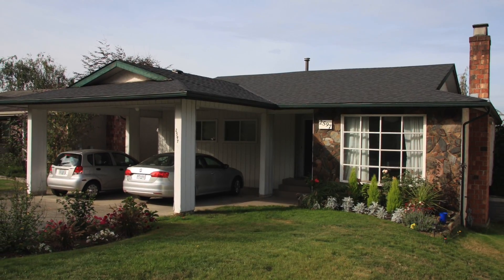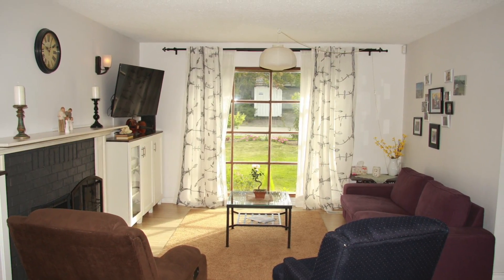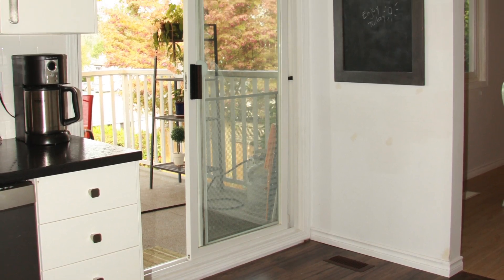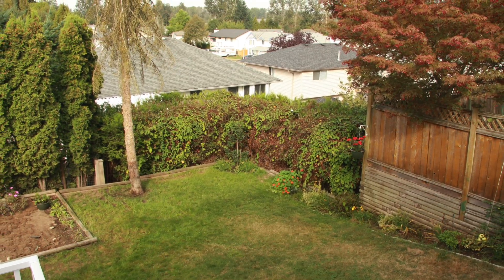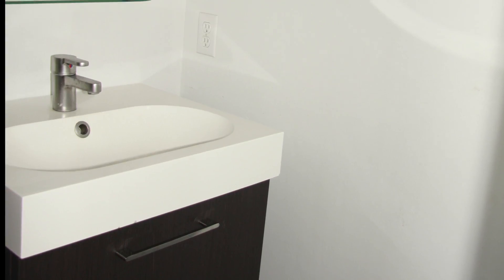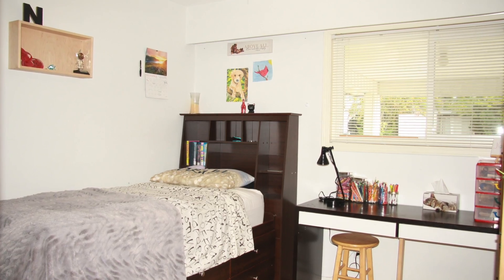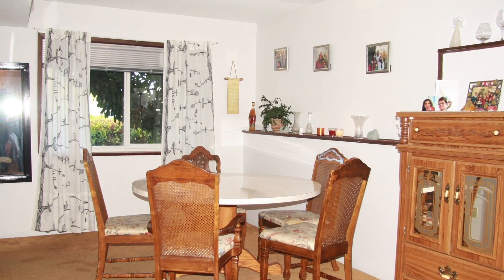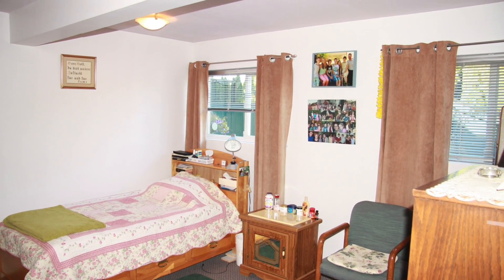Sold Home Spotlight-2 Bedrm Suite- 2597 Springhill Dr $530,000 - SiebertTeam@Remax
Beautiful 5 bedrm 3bathrm home in the Sunnyside area - Main floor has thousands spent in updates - PLUS 2 bdrm unauthorized suite - Showings Start Wed Sept 21- Call the SiebertTeam (SOLD)